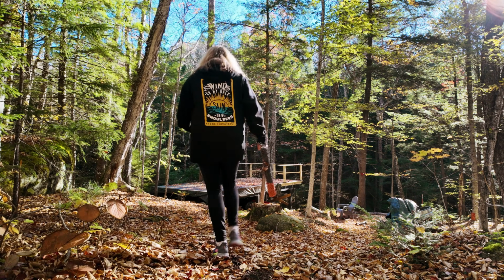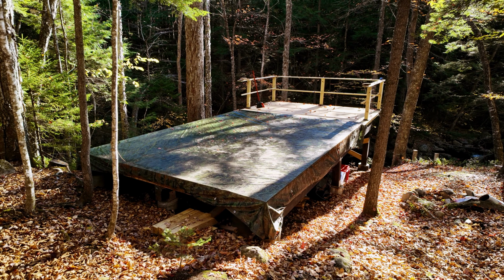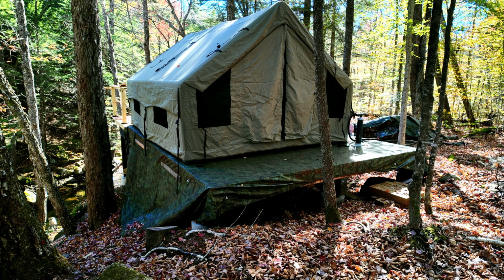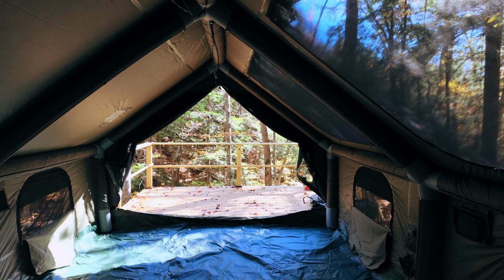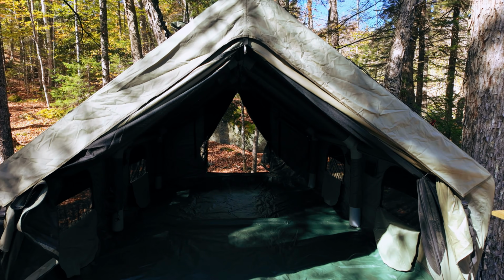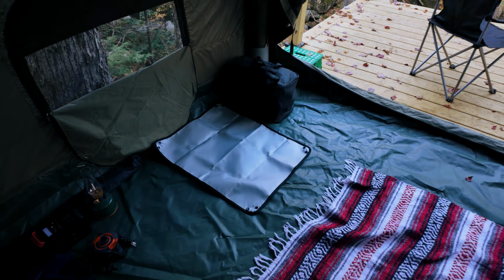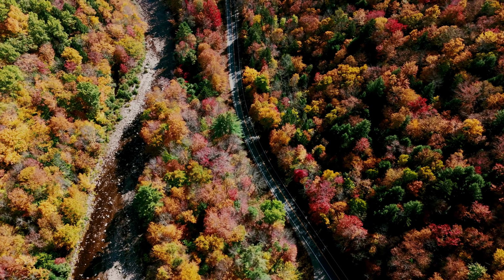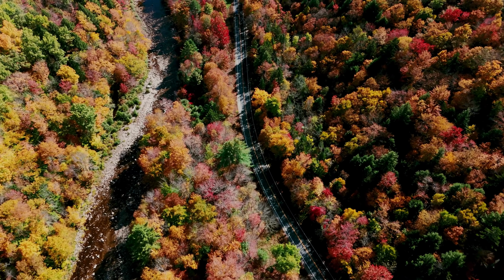October at the Cabin - Inflatable Tent Camping by the Brook during Fall Foliage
We spent October at our cabin the New Hampshire's White Mountains. In this video I setup our Yoleny Inflatable Tent that I bought on Amazon. We also spend some quality time at the cabin, and take in all the beautiful fall foliage.

Yoleny Inflatable Tent

Unho Hot Tent Stove

Intro (0:00)

Inflatable Tent (2:25)

Hot Tent Stove (9:02)

Next Day (13:39)

Fall Foliage (14:03)

Back at the Cabin (14:40)

Outro (16:48)